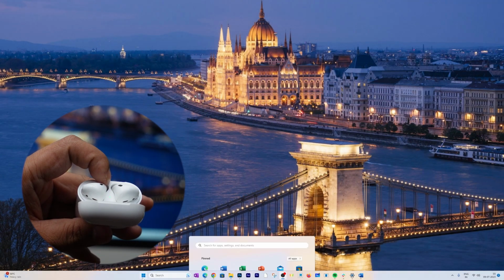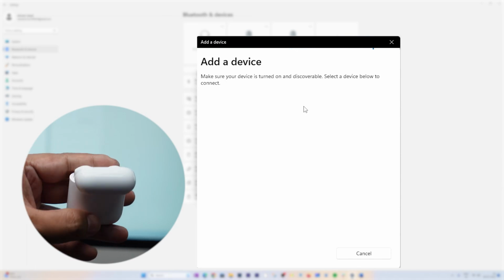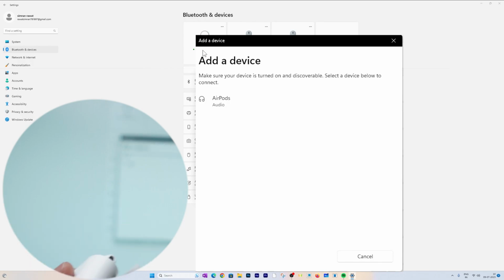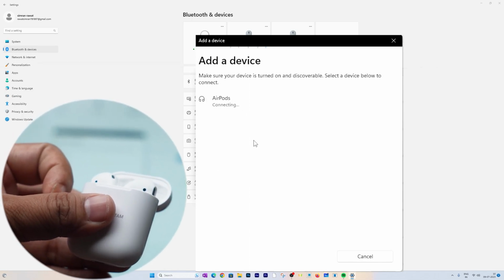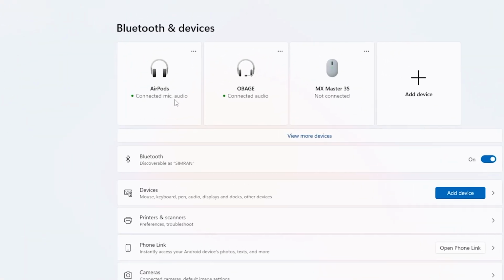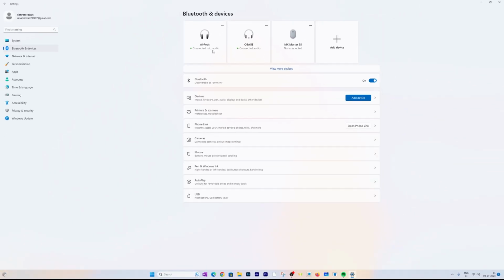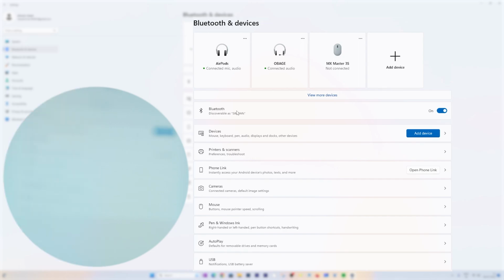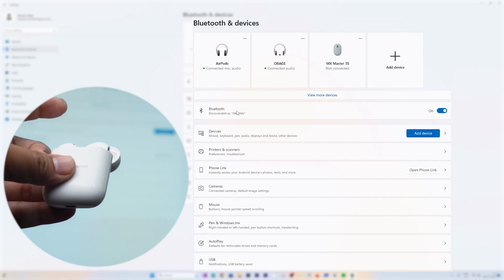How to Connect AirPods to Windows 11 Laptop & PC | Quick and Easy Setup Guide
How to Connect AirPods to Windows 11 | Quick and Easy Setup Guide |
   In this step-by-step tutorial, we'll show you how to effortlessly connect your AirPods to a Windows 11 PC. Whether you're using AirPods, AirPods Pro, or AirPods Max, the process is simple and hassle-free. Stay wirelessly connected and enjoy your favorite music, videos, and more with the seamless integration of AirPods and Windows 11.